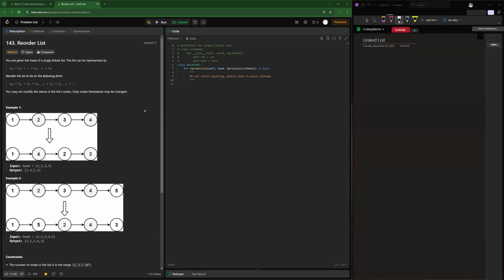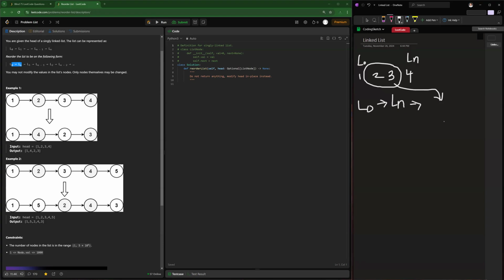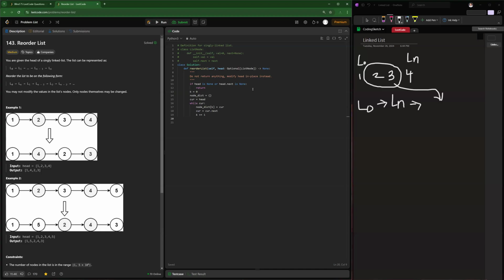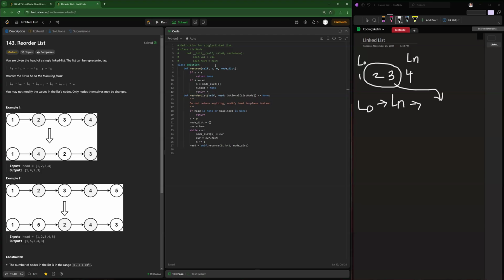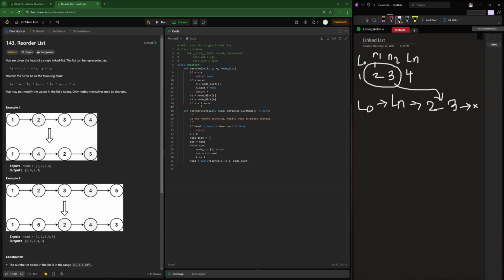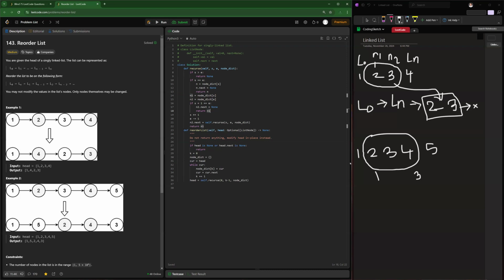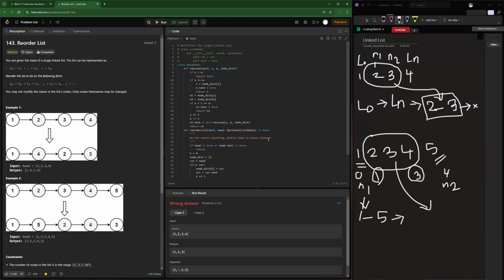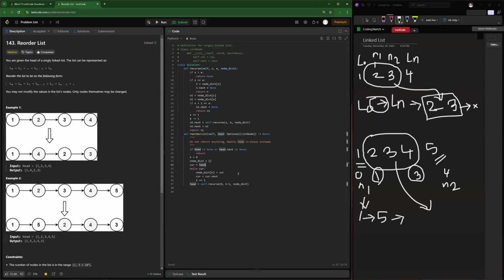Reorder Linked List: Recursive Technique Breakdown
In this video, we solved the Leetcode problem 143 : Reorder List

We used recursive algorithm to solve this problem. At first, we store all the nodes in a dictionary with its index (0-based)
Then we updated the pointers for 0th and nth node, and recursively call the function with 1, n-1

Space complexity is O(n) since we used extra storage to store the node in a dictionary. Run time complexity: O(n)